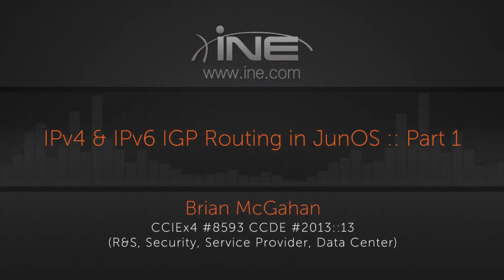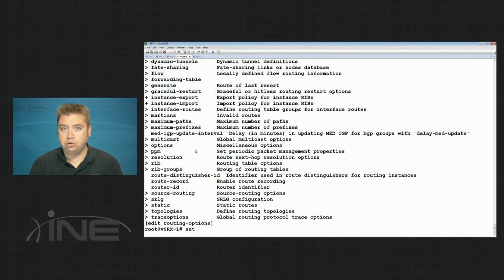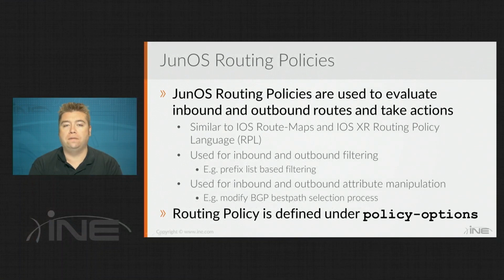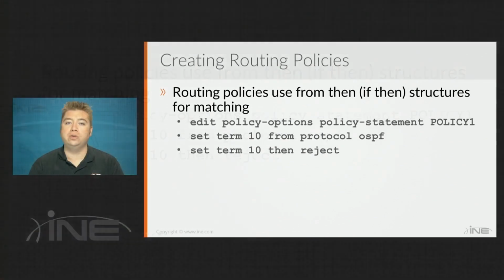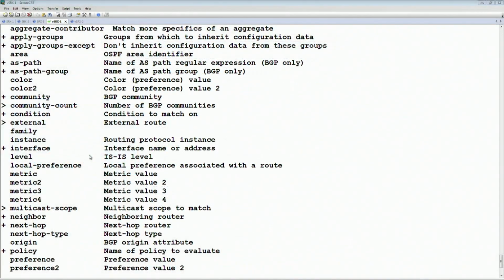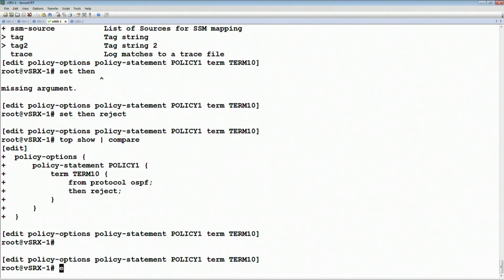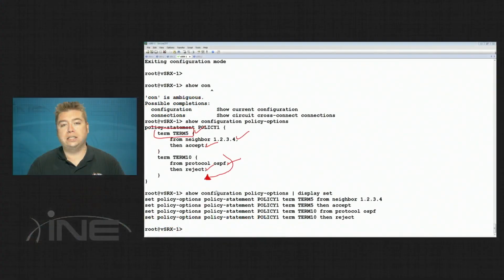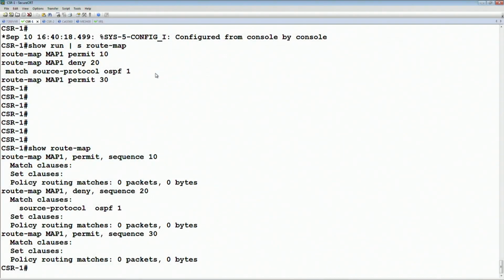11 IPv4 IPv6 IGP Routing in JunOS Part 1